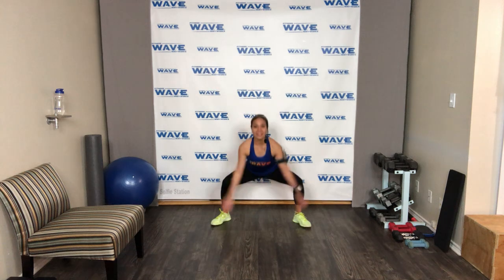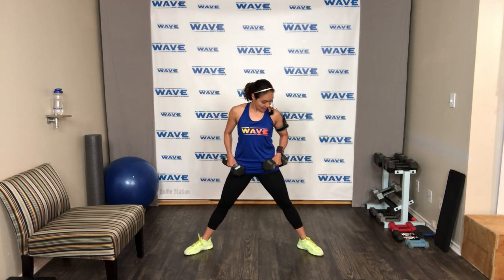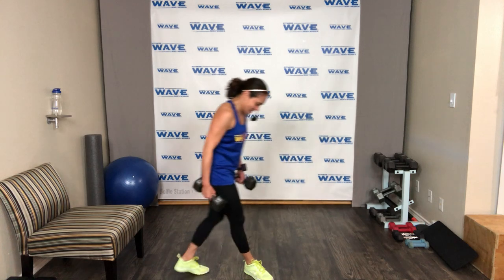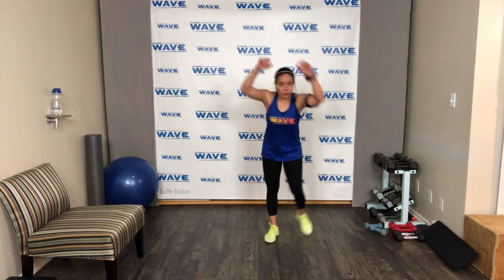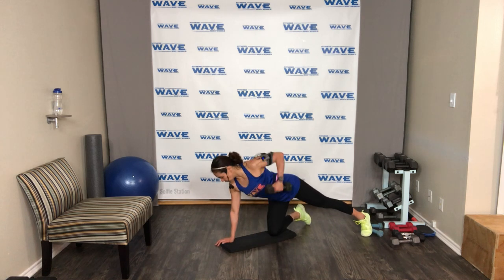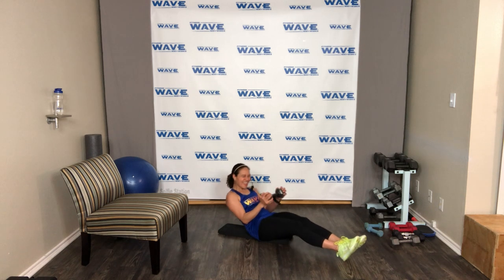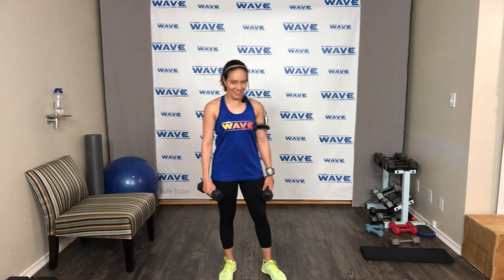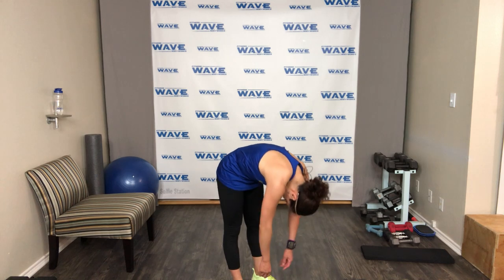Enthusiast and Overload